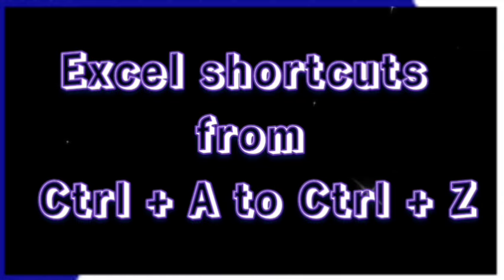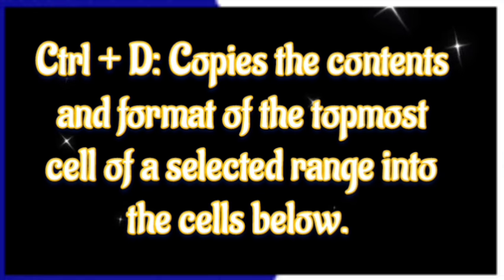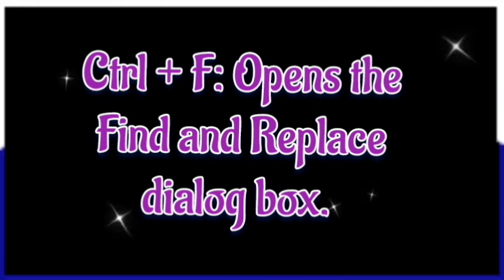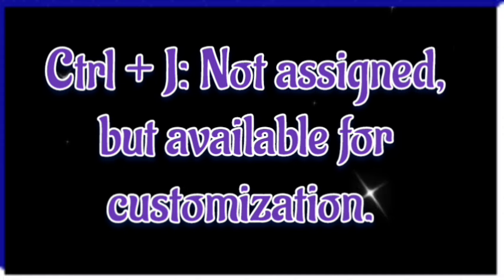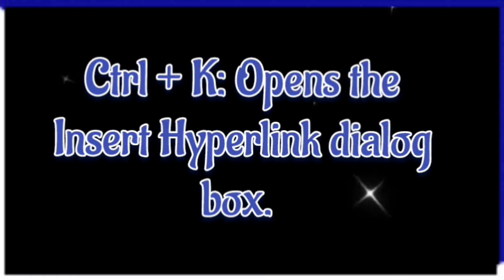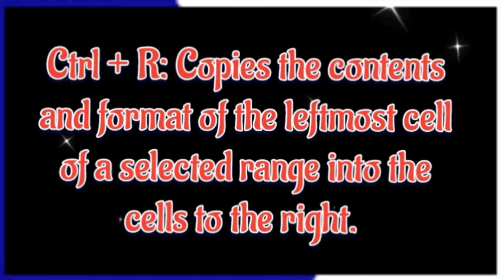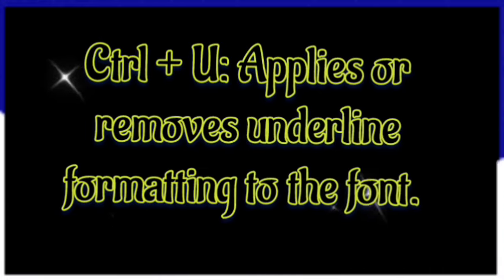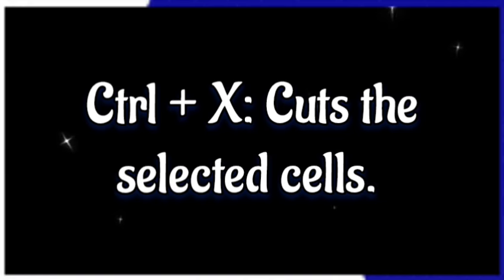Excel CTRL + A to Z Shortcuts Explained | Boost Your Speed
Here’s a YouTube video **description** to match your title **“Excel CTRL + A to Z Shortcuts”**:

💡 **Master Excel Faster with CTRL + A to Z Shortcuts!**
In this video, we break down every useful **CTRL + A to Z keyboard shortcut in Excel**. Whether you're a beginner or looking to speed up your workflow, these shortcuts will save you time and boost your productivity.

* CTRL + A to CTRL + Z explained clearly
* Real examples for each shortcut
* Pro tips to use shortcuts more efficiently

🧠 Stop clicking—start shortcutting!

📥 Drop your favorite shortcut in the comments!
Excel shortcuts A to Z

CTRL shortcuts in Excel

Excel CTRL A to Z

Excel beginner shortcuts

Excel shortcuts tutorial

Let me know if you want to include timestamps, hashtags, or links.